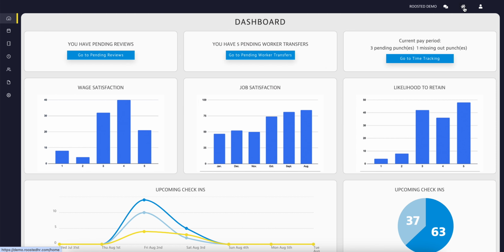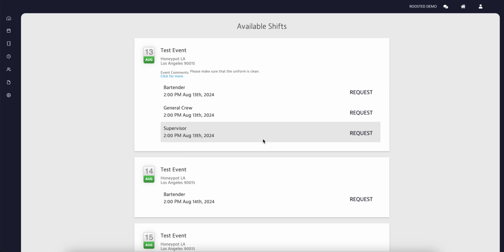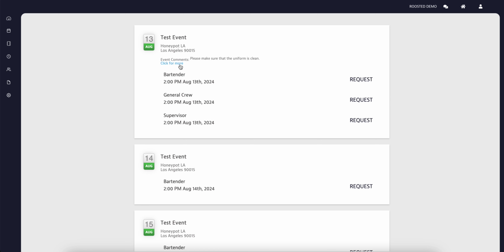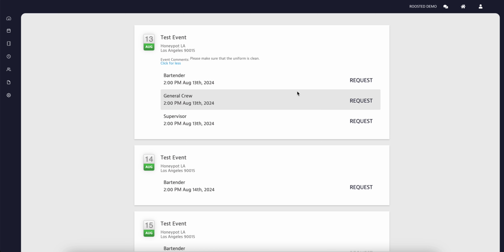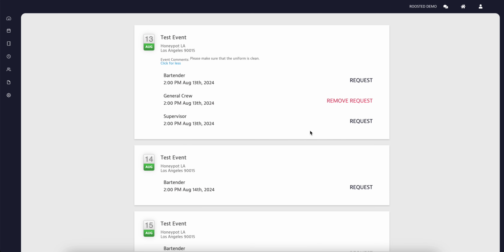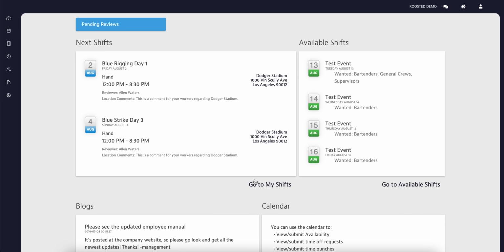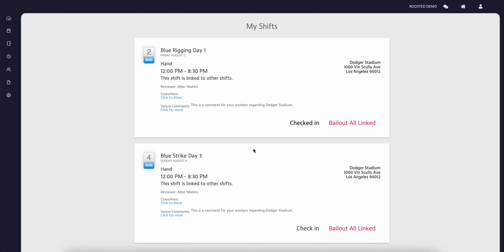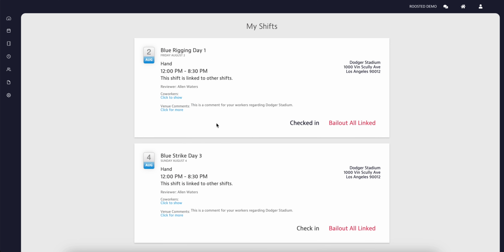Requesting and Bailing outs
In this crew training, we will explain how to view available shifts, request to work them, view your upcoming shifts, and bailout if needed.